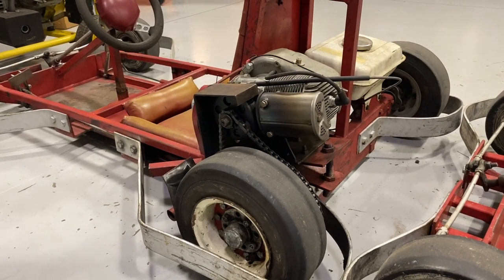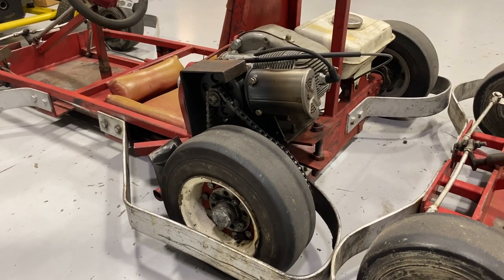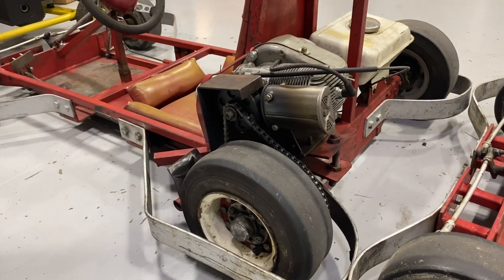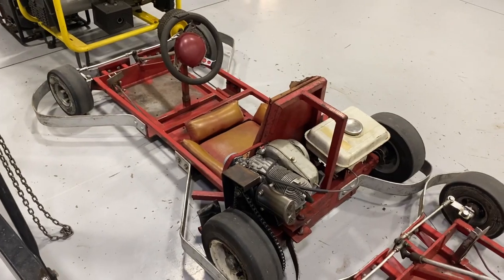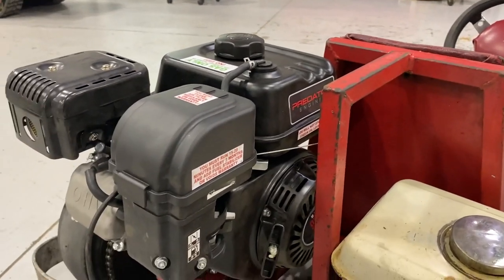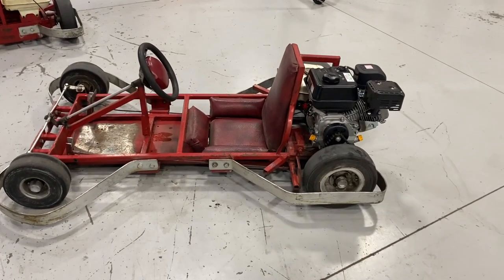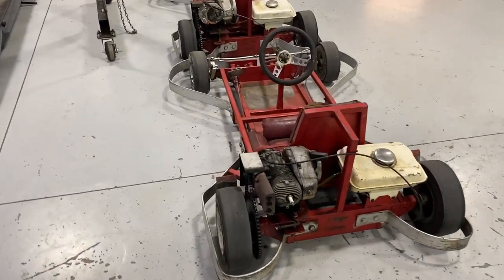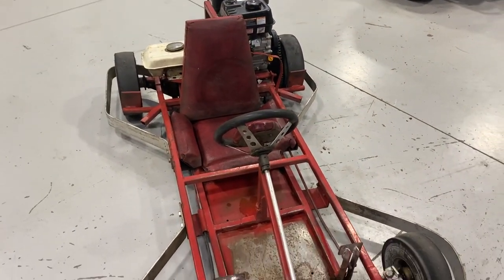Vintage track go kart with predator 212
Today we put a modern 212cc Predator on a 1970's era vintage track go kart.
If youre interested in purchasing an engine, frame, or complete kart call